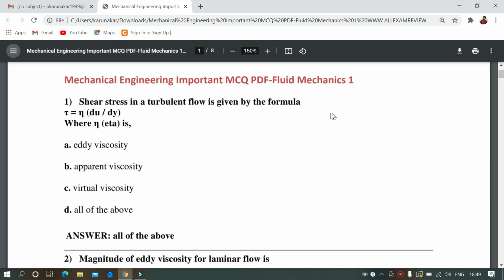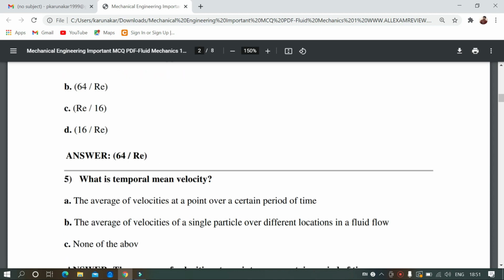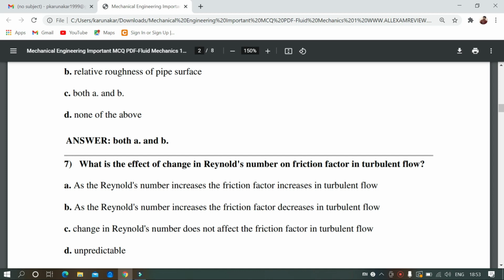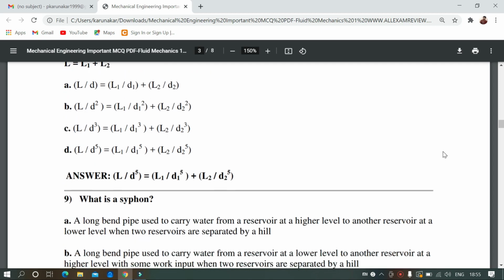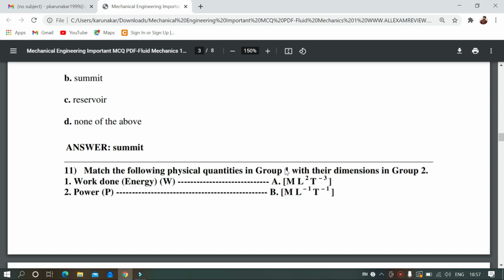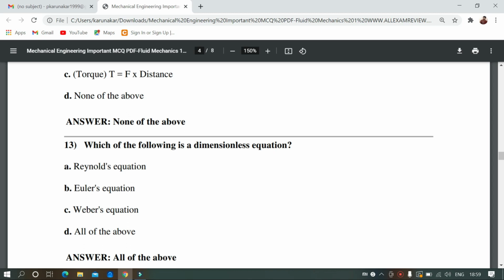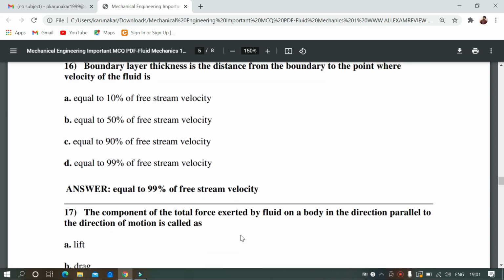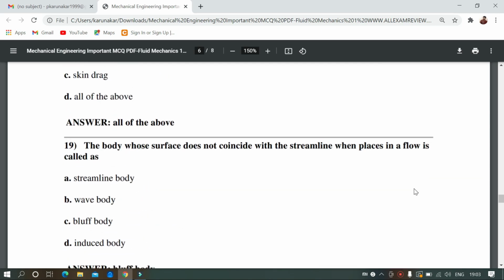top mechanical mcqs for competitive exams | previous paper rivision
topics coverd
gradeup mechanical mcqs,
mechanical engineering measurement mcq,
mechanical mcqs test,
mechanical mcq questions answers,
mechanical engineering mcq app,
mechanical engineering mcq anna university,
mechanical engineering mcq questions and answers,
mechanical engineering mcq for competitive exams,
control engineering mechanical mcq,
diploma mechanical mcq questions,
dae mechanical mcqs,
mechanical working drawing mcq,
mechanical engineering drawing mcq,
draughtsman mechanical mcq question,
mechanical engineering mcq,
fluid mechanics mcq mechanical engineering,
industrial engineering mcq mechanical engineering,
mechanical engineering mcq wifistudy,
mechanical mcq with explanation,
mcq on basic mechanical engineering,
mechanical engg mcq,
mcq on mechanical engineering,
mcq mechanical objective,
ies mechanical questions